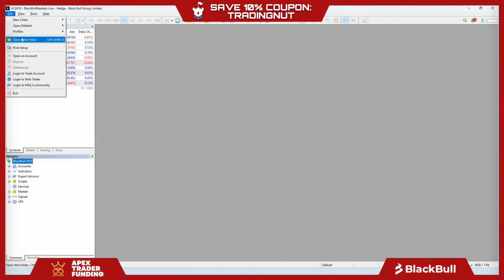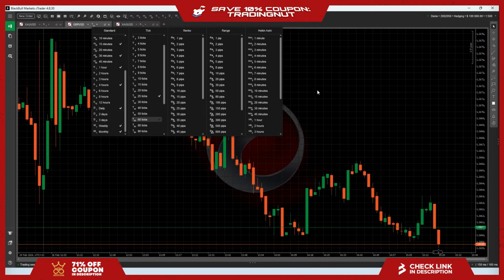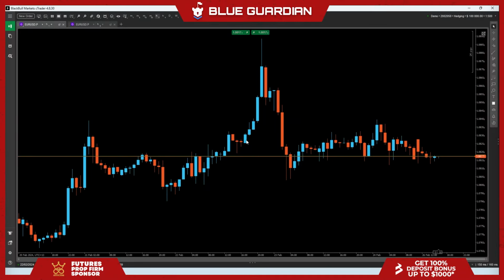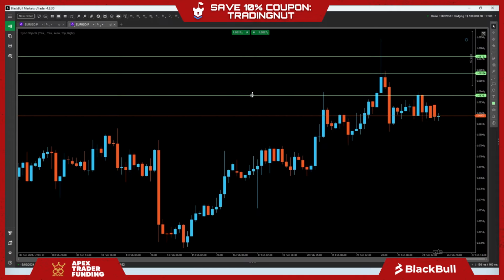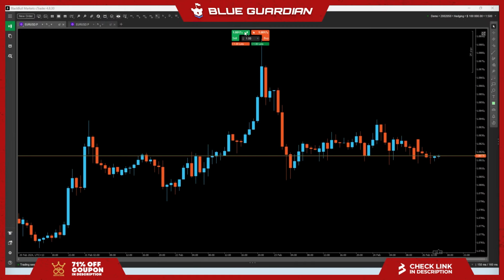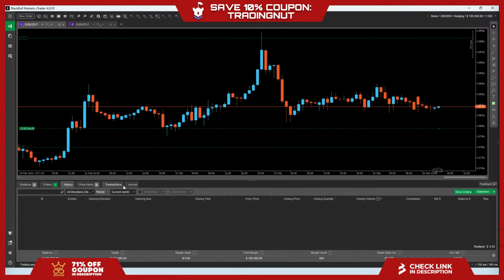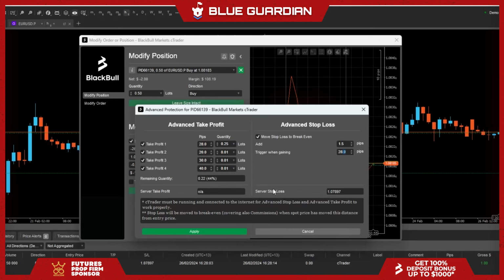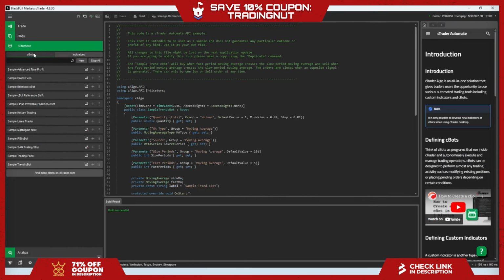How to Use cTrader Tutorial Complete Guide 2025 (with Prop Firms)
Here's a complete guide on how to use the cTrader platform, especially with Prop Firms now taking the cTrader software up in droves.

If you're looking to make the shift from MetaTrader 4 or 5 to cTrader and want to know where the similarities are, where the differences are, how to become a cTrader pro really quickly, then this is the video for you.

I've condensed down my three years of working with cTrader into a very, very short video. Also, the tips and tricks my mentor taught me, you're going to come out of this using cTrader like a pro.

00:00 Introduction
01:47 Account Setup/Login
02:23 Adding Markets
03:21 Timeframes
04:16 Format Charts
06:22 Indicators & Objects
08:28 Duplicate Objects
08:48 Chart Modes
11:13 Placing Orders
16:25 Price Alerts
17:27 Cbots
18:38 Market Replay
19:27 Keyboard Shortcuts
21:13 Final Thoughts

👉 GET A 100% DEPOSIT BONUS UP TO $1000

👈 Compare 60+ Prop Firms for Reliable Payouts

FREE WEBINAR

- Free "Trading's Silent Killer" Webinar